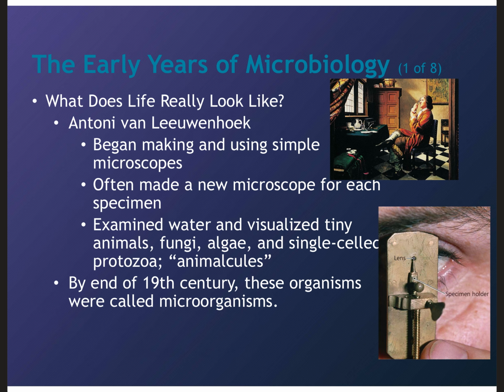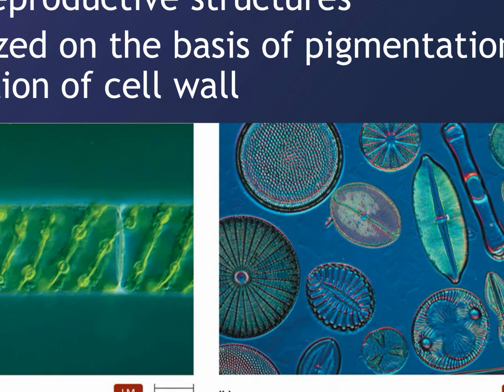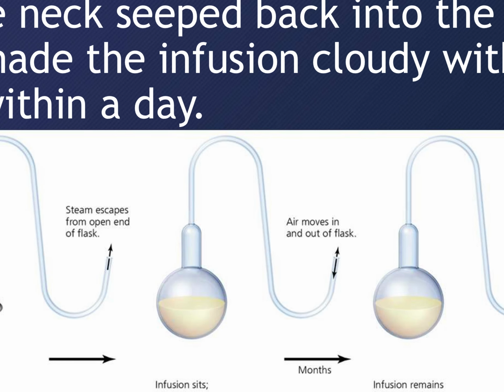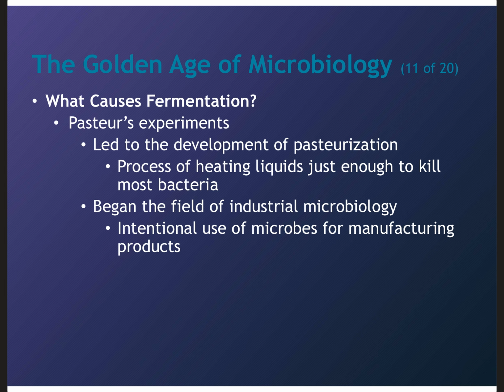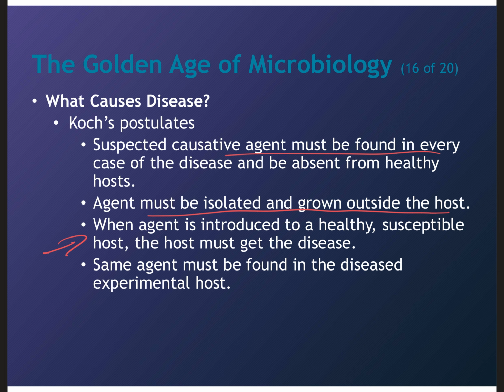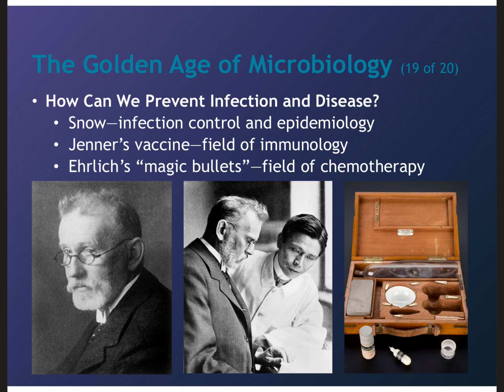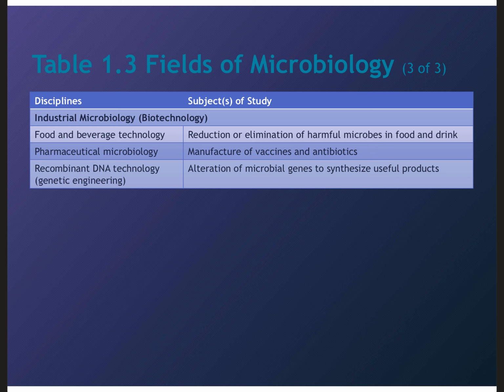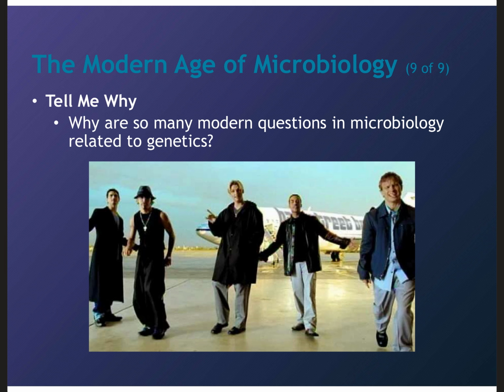MCB2010C - Chapter 01 Powerpoint - For lecture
Bauman 6th

00:00:00 Slide 1
00:00:39 Slide 2
00:02:15 Slide 3
00:02:36 Slide 4
00:03:35 Slide 5
00:06:19 Slide 6
00:07:06 Slide 7
00:08:08 Slide 8
00:10:07 Slide 9
00:10:48 Slide 10
00:12:17 Slide 11
00:12:51 Slide 12
00:13:46 Slide 13
00:14:53 Slide 14
00:16:45 Slide 15
00:18:02 Slide 16
00:19:41 Slide 17
00:20:49 Slide 18
00:25:02 Slide 19
00:25:52 Slide 20
00:26:47 Slide 21
00:28:35 Slide 22
00:30:13 Slide 23
00:31:02 Slide 24
00:32:19 Slide 25
00:34:42 Slide 26
00:35:13 Slide 27
00:35:36 Slide 28
00:36:31 Slide 29
00:37:09 Slide 30
00:37:47 Slide 31
00:38:06 Slide 32
00:40:58 Slide 33
00:43:02 Slide 34
00:43:37 Slide 35
00:47:52 Slide 36
00:49:07 Slide 37
00:51:27 Slide 38
00:52:28 Slide 39
00:54:48 Slide 40
00:55:56 Slide 41
00:56:24 Slide 42
00:58:01 Slide 43
01:00:17 Slide 44
01:01:07 Slide 45
01:02:15 Slide 46
01:02:29 Slide 47
01:03:37 Slide 48
01:05:19 Slide 49
01:06:43 Slide 50
01:07:45 Slide 51
01:08:48 Slide 52
01:09:13 Slide 53
01:10:08 Slide 54